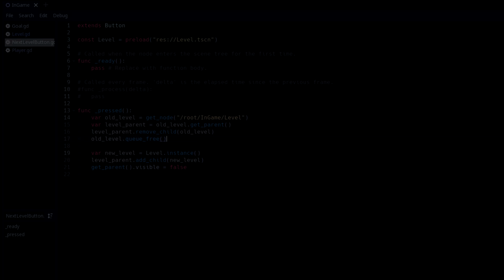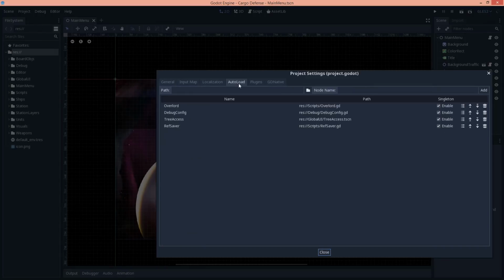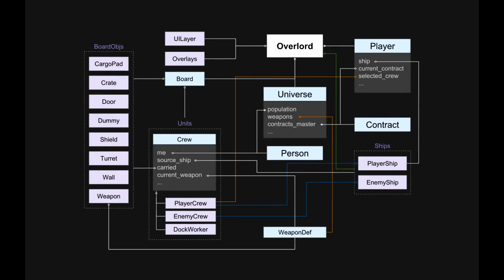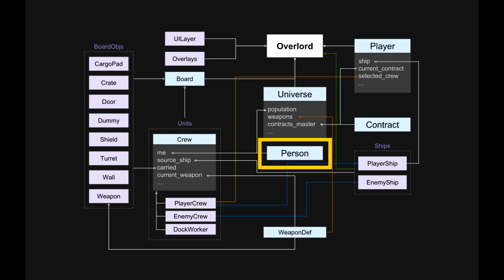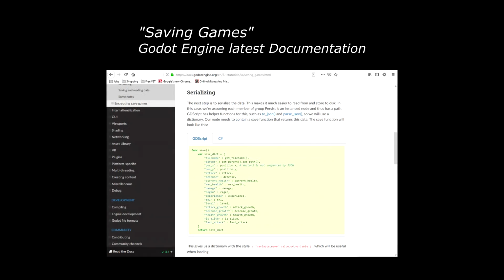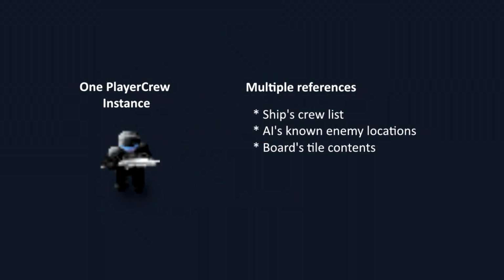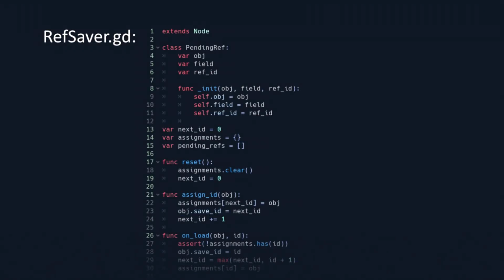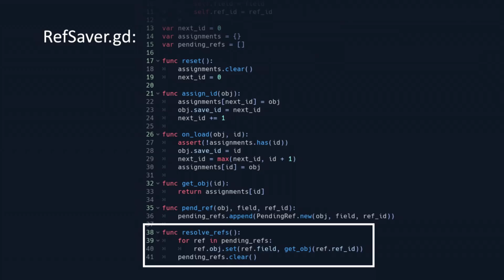Save / Load and Architecture (Game Dev VLOG #9)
In this episode: Save & load, architectural changes, and more.